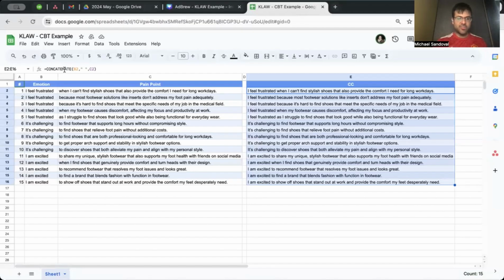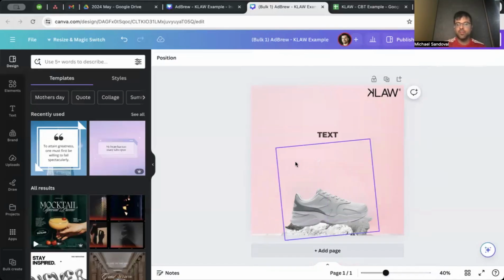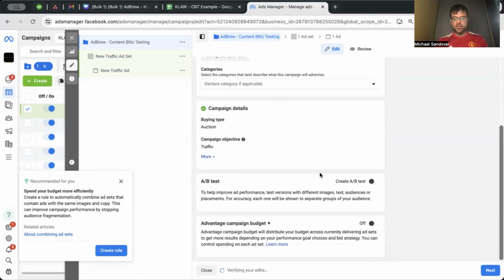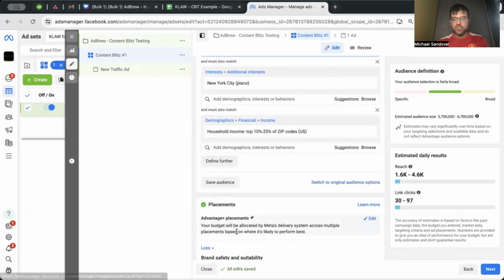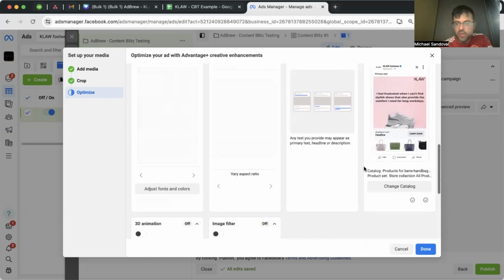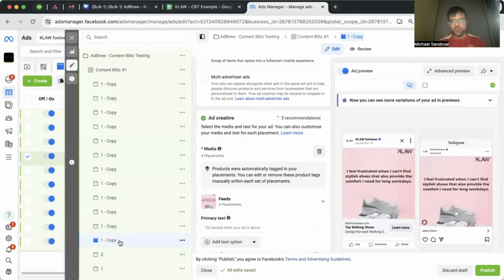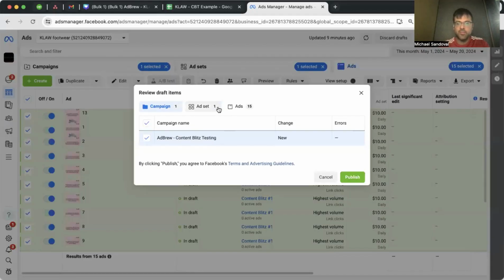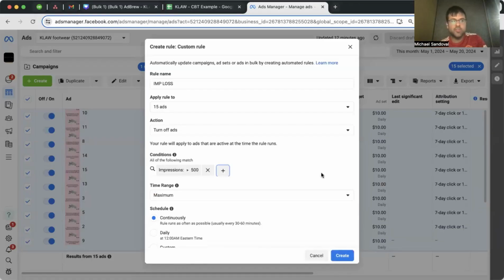Stop Wasting Money: How to Rapid-Test Facebook Ads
📌 Instead of waiting weeks to know if your ads will work, the Content Blitz Method helps you test dozens of creatives quickly — without wasting time and budget. This video breaks down the process step by step.

👉 DM me if you want help running your own blitz test.